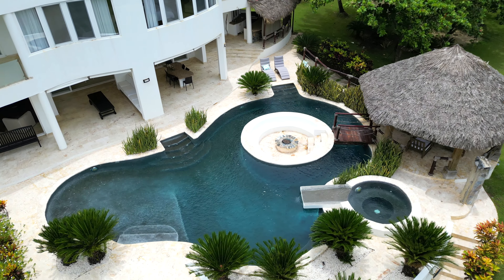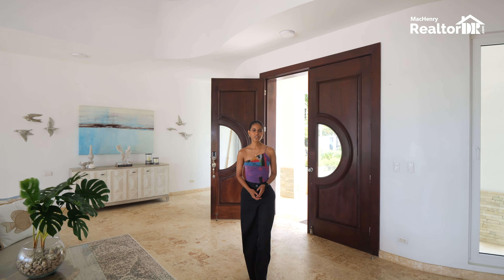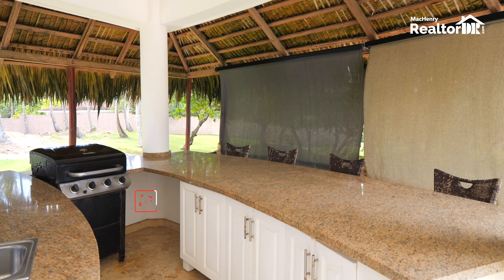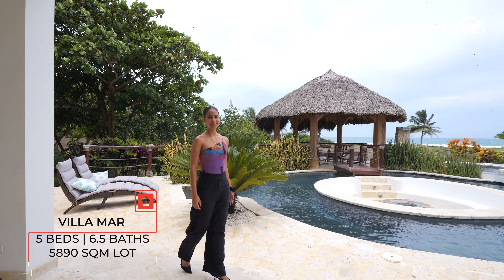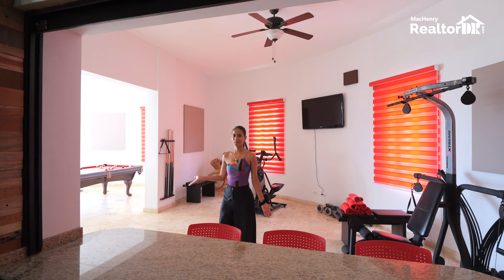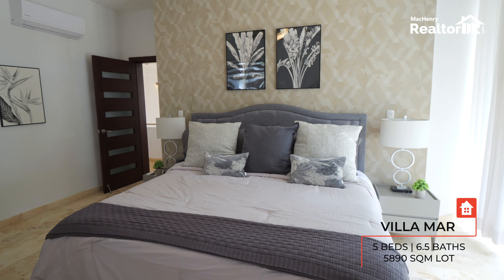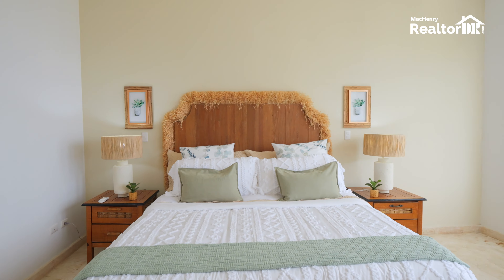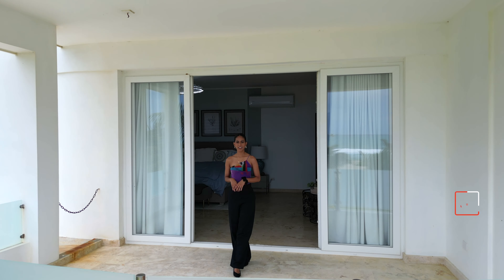$1.7 Million Luxury Beachfront Mansion For Sale in Dominican Republic | RealtorDR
Grab your seats and popcorn, this prestigious estate home will blow your mind. Crank up the BBQ, turn on the music while enjoying ocean views, relaxing in your own oasis, and never needing to leave the house with a built-in gym, theatre, and playroom .

This home features a total of 5890m2 that has strategically been divided to hold 5 titles. With 5 large bedrooms upstairs and 3 ensuite bathrooms, this environment is giving an amazing space to host friends, family, or rental clients. Large owners suite complete with two full-size bathrooms, a walk-in closet, and views that are set to take your breath away.

The outdoor space will entertain you with a grand oceanfront pool, sunken lounge area with a fireplace, jacuzzi, and outdoor dining space! All around the yard is surrounded by green space with palm trees and a nice ocean breeze. You will be the main house your surrounding neighborhoods look back at for the best celebrations and entertaining.

Look no further, with personal surveillance , independent solar, and water wells on-site, your outdoor oasis and large entertainment spaces can be utilized extensively with the space to make a pleasant return on your investment.